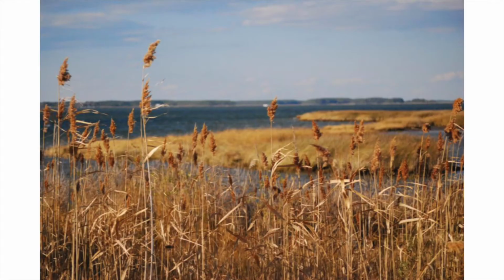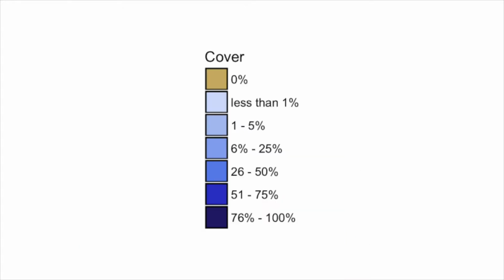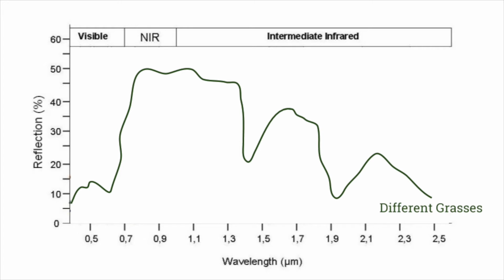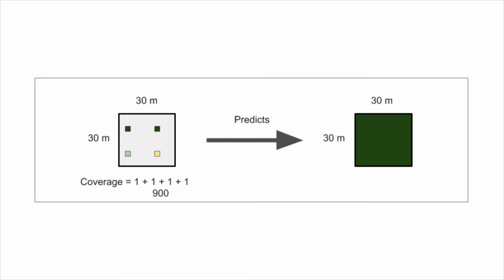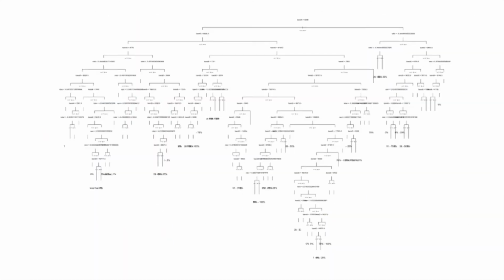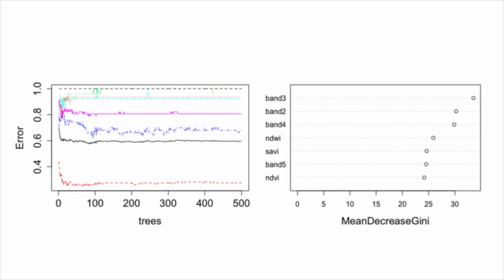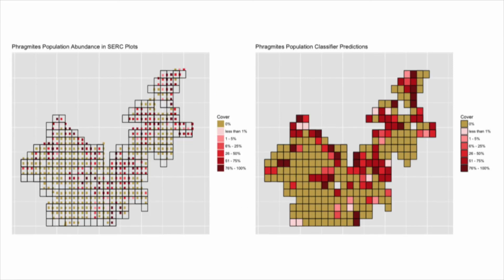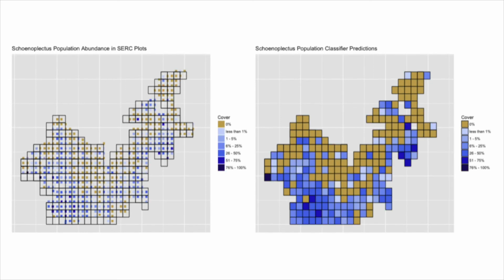Classifying Marshland Plant Species by Processing Light Reflectance in Satellite Images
Summer project by Aidan Draper in the 2018 Data Intensive Scientific Computing Summer REU Program at the University of Notre Dame.